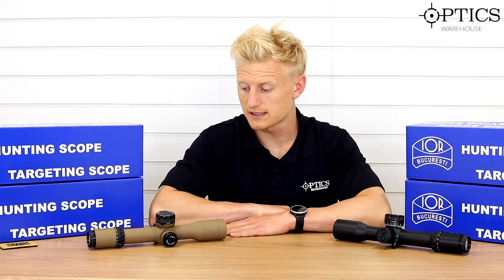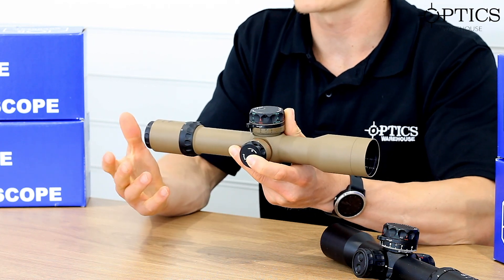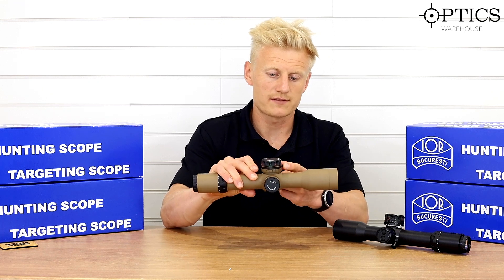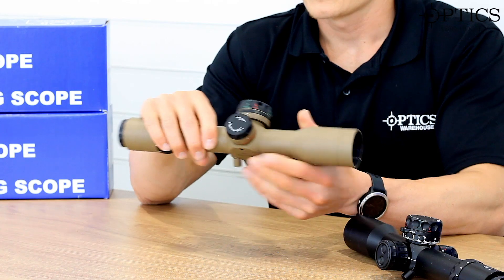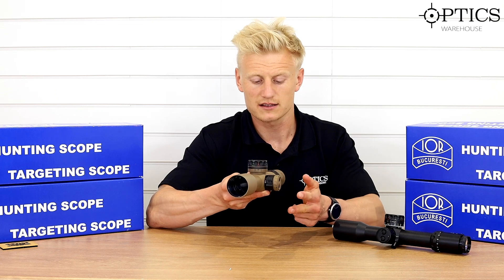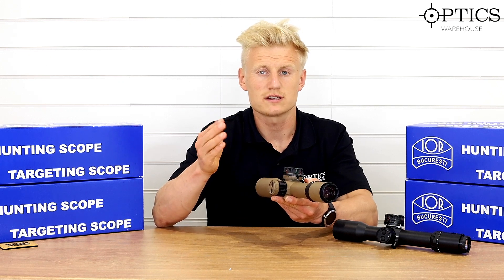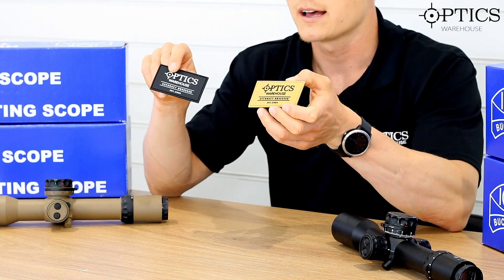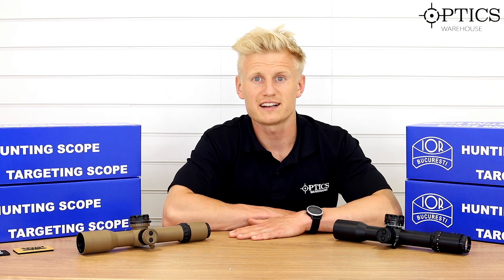IOR Breaker - Quickfire Review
IOR Breaker

Optics Warehouse Director, Shaun Ellis takes a look at the IOR Breaker riflescope.

You can find all of the IOR optics we stock here at Optics Warehouse, including the Breaker